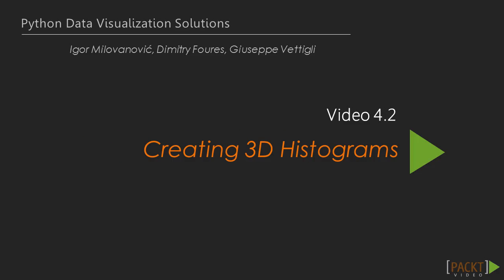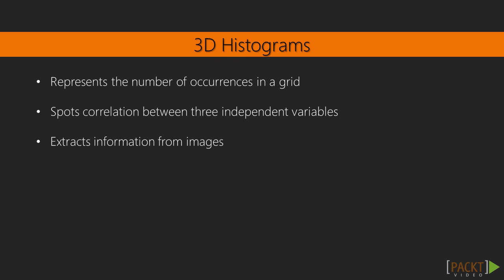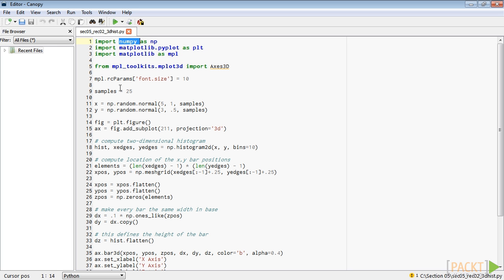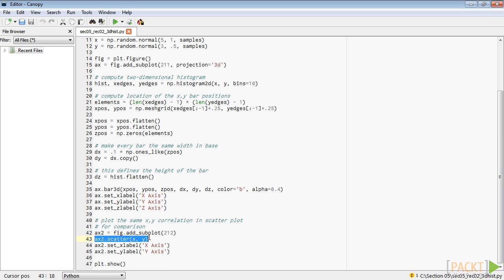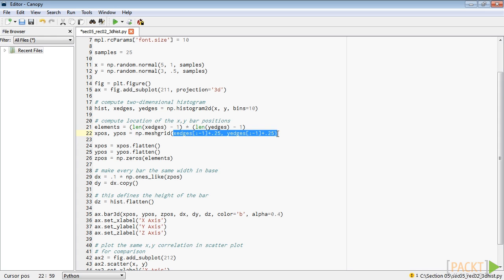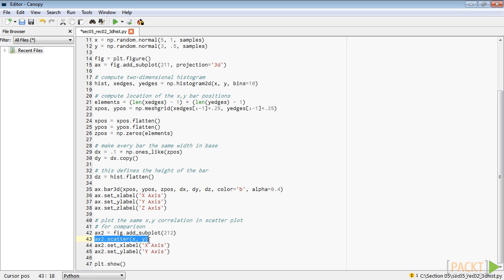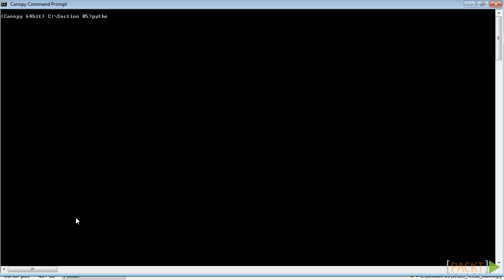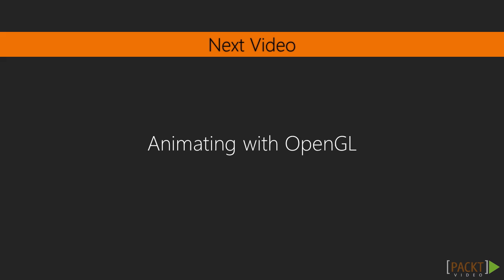145 Creating 3D Histograms